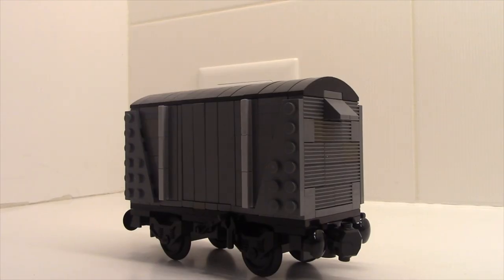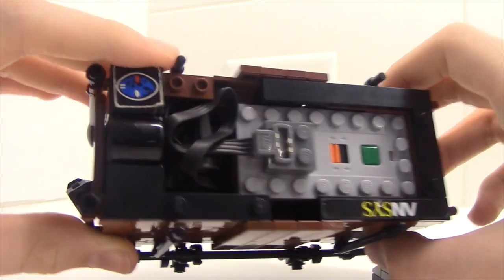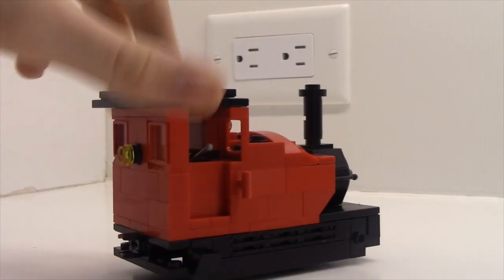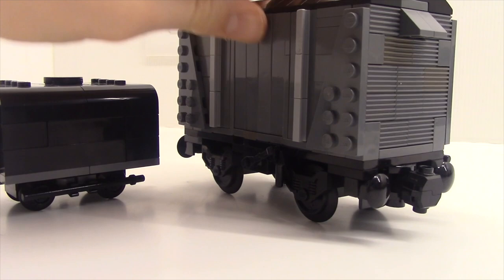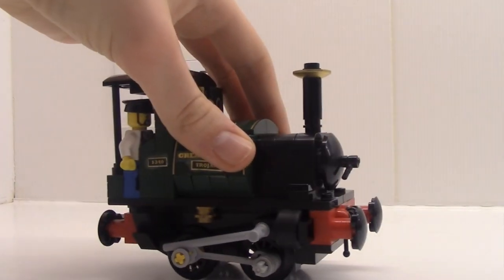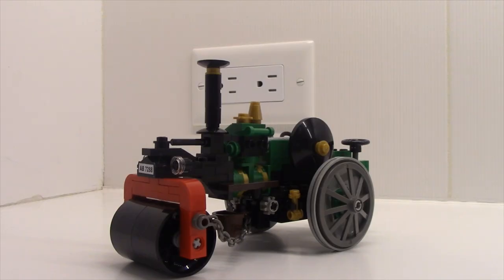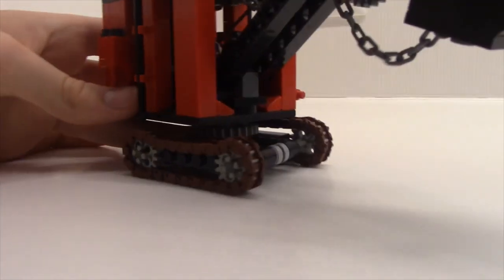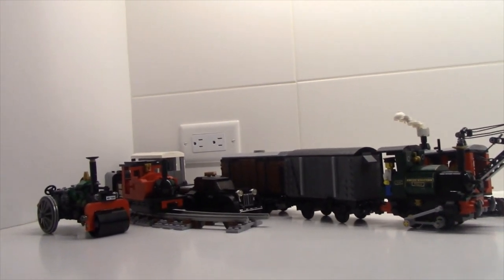British Railway/Vehicle Mocs/Rebuilds/Replicas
Yay another Moc video! Got two more big ones coming.